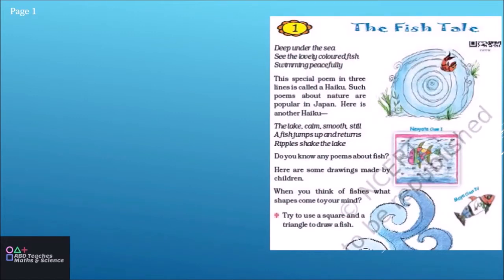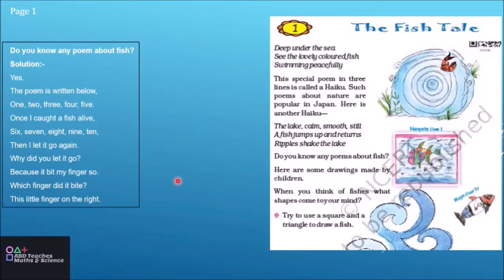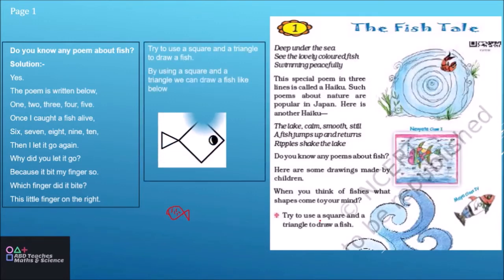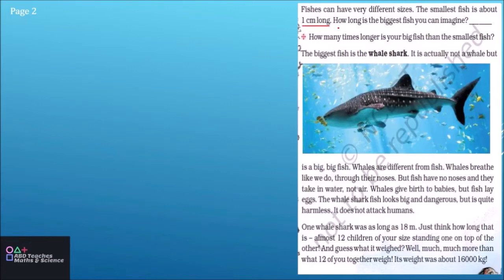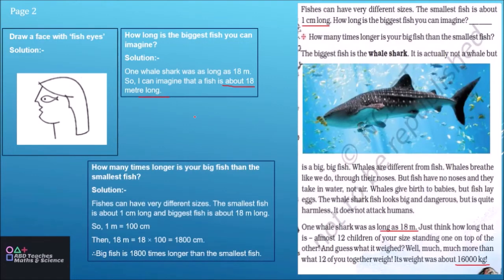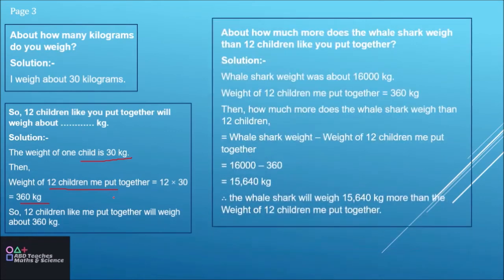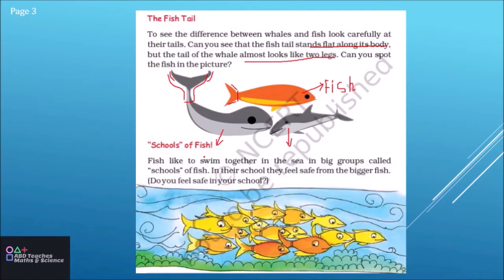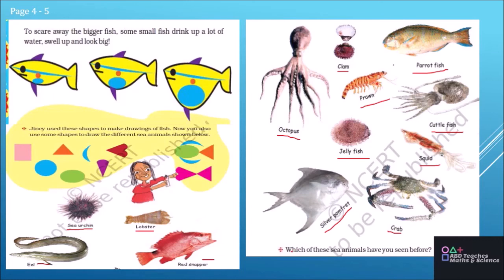The Fish Tale | Page 1 to 5 | Chapter 1 | Class 5 Maths NCERT | Math Magic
In this session I will be starting with chapter 1 of your Maths NCERT textbook. I will cover page 1 to 5 .

I will be teaching Maths and Science from class 1 to 10 based on the NCERT textbooks, CBSE Curriculum.
I will help on solving all the textbook questions and make students prepare for the exams.
Chapter wise explanation are given.
I will also help on homework and assignment provided from the school.
I am providing both online and offline teaching.
Group study session are also done by me.
I have done Bachelor of Technology in Instrumentation engineering from Central Institute of Technology, Kokrajhar, Assam and Post Graduate diploma in Health Safety and Environment from NIFS Guwahati. Thank you and have a nice day !